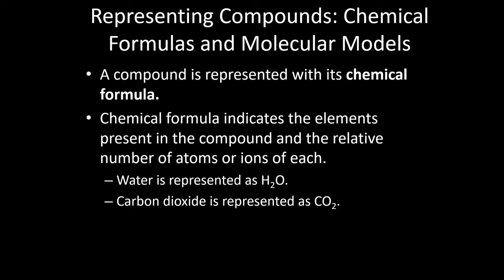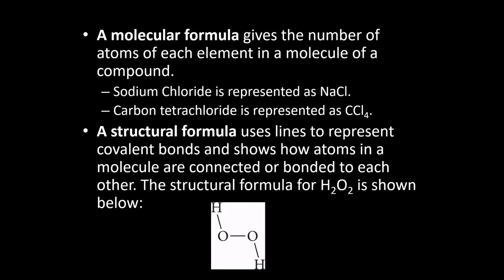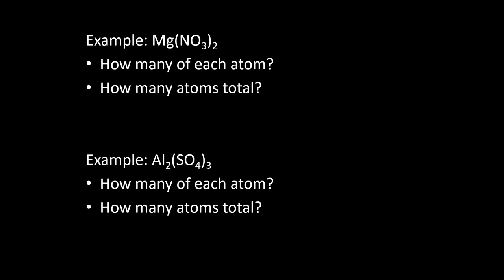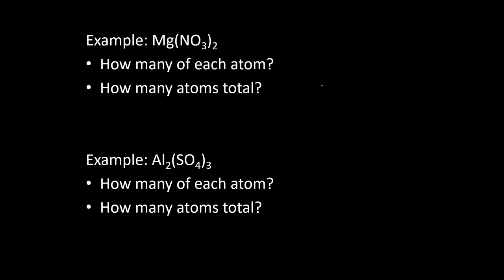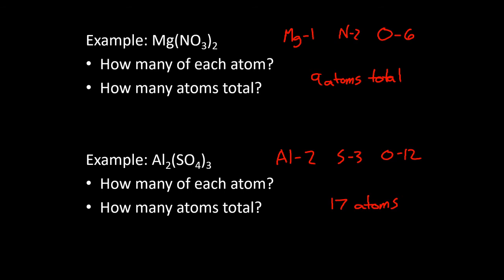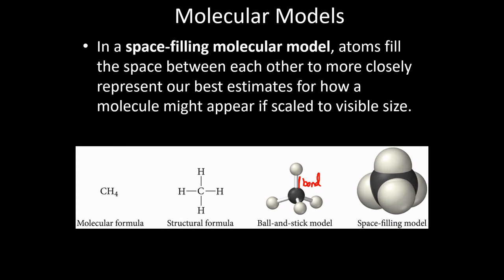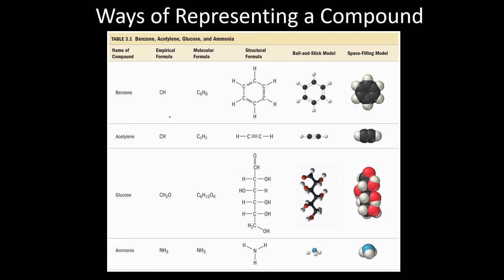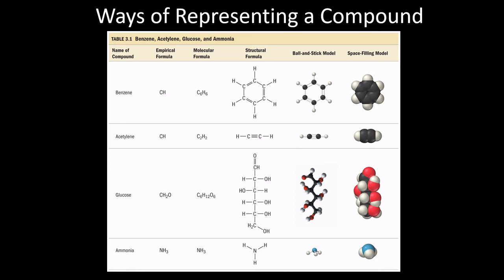Chapter 2 part 7